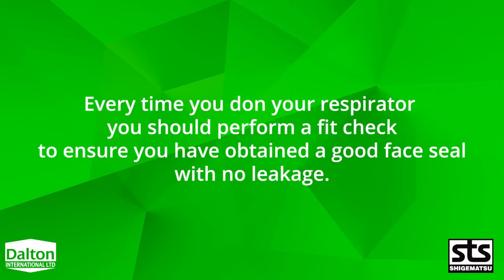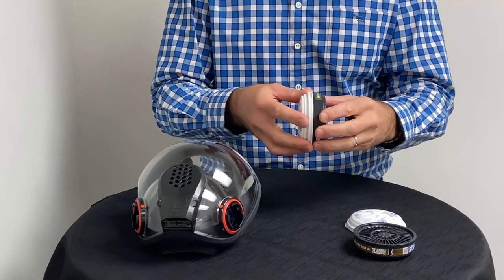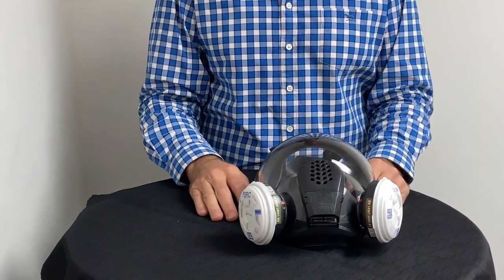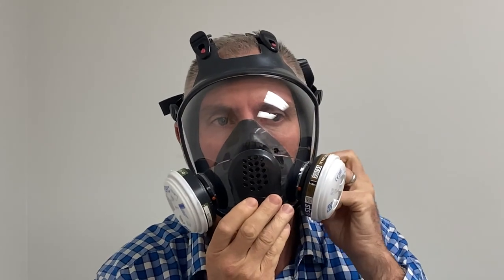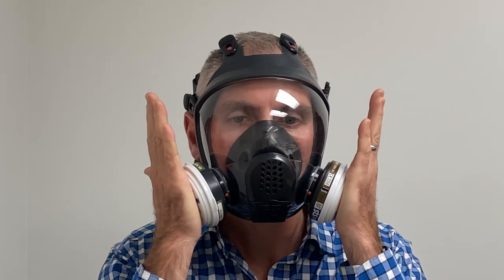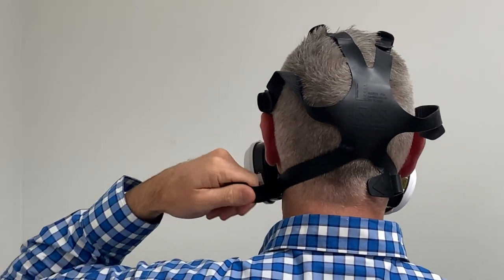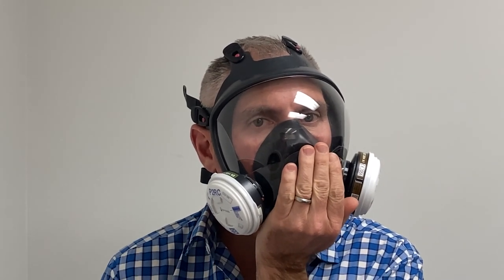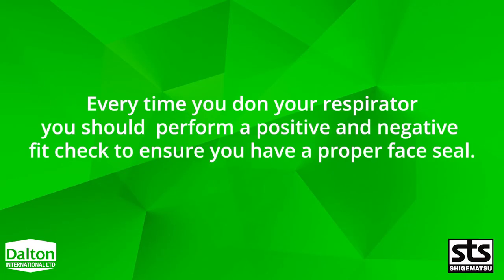Negative and Positive Fit Check for Shigematsu Full Mask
Today, we’re going to demonstrate how to perform a negative and positive pressure fit check with Shigematsu FS01 Full Facemask.